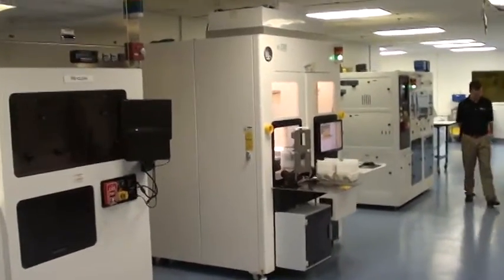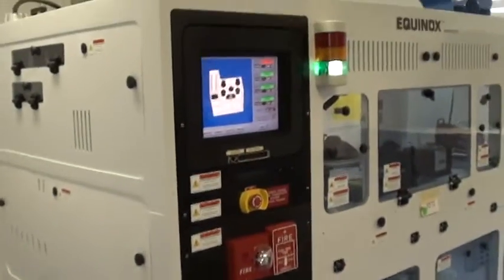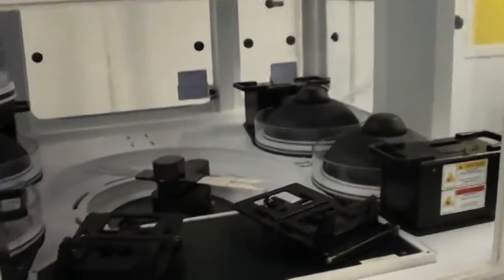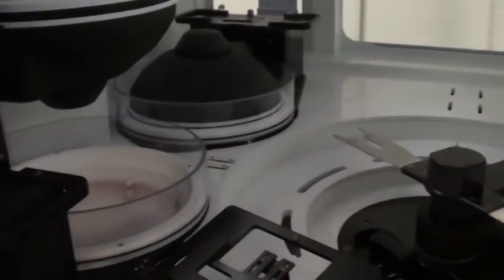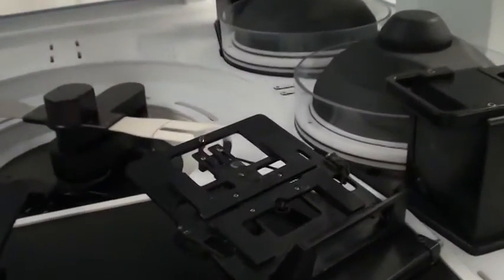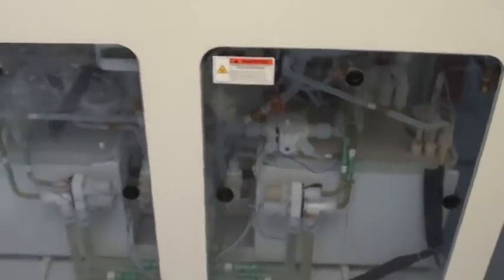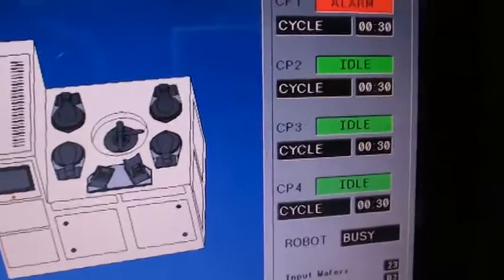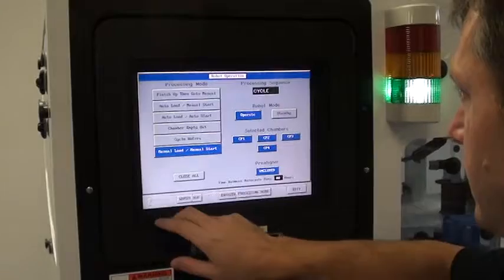Semitool Equinox SAT Demonstration at ClassOne!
Semitool Equinox Spray Acid Tool (SAT) demonstration at ClassOne Equipment.

ClassOne Equipment specializes in the sale of used and refurbished Semitool Wet Process Equipment including Spin Rinse Dryers (SRDs), Spray Acid Tools (SATs), Spray Solvent Tools (SSTs), and Electro-Chemical Deposition (ECD) Plating tools. Our Semitool factory-trained technicians provide a complete turn-key solution from a fully refurbished system meeting original specifications to installation and training at your facility with after-sales service and parts support. We back our systems with an industry-leading 6-month warranty on parts and labor and a 30-day return policy.